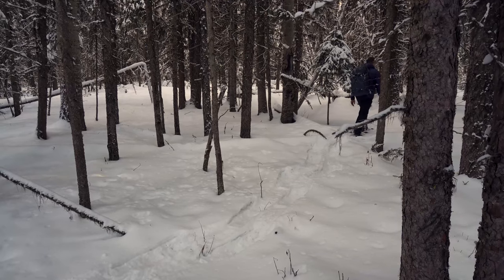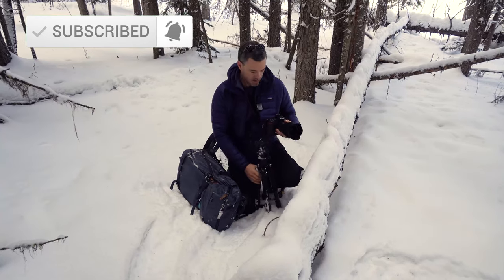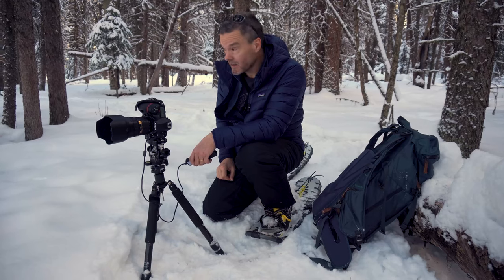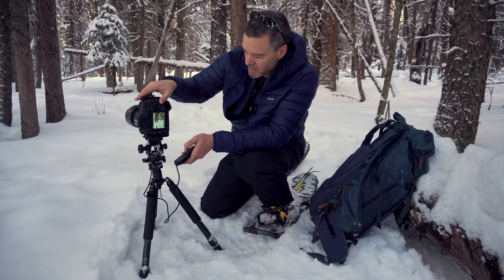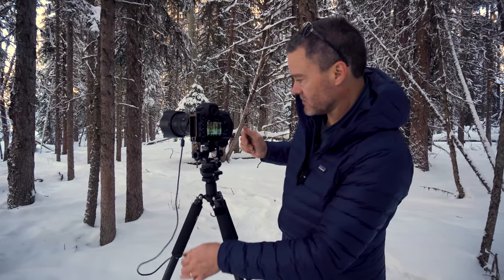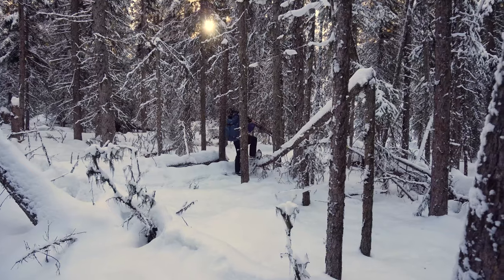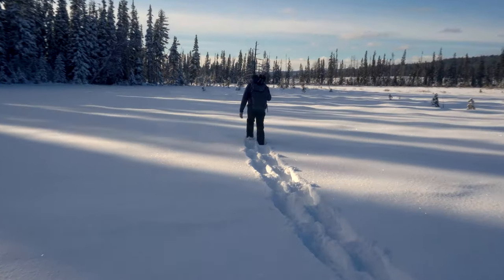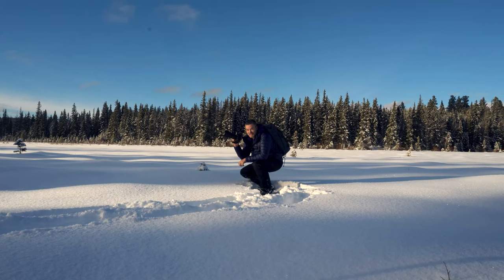Winter Photography - how to take pictures in the snow.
Winter photography in the snow.  Travel with me by snowmobile and snowshoes to take some gorgeous winter photos in deep snow.

Get my new book, Landscape Photography Secrets, AND my equipment and camera settings checklists right